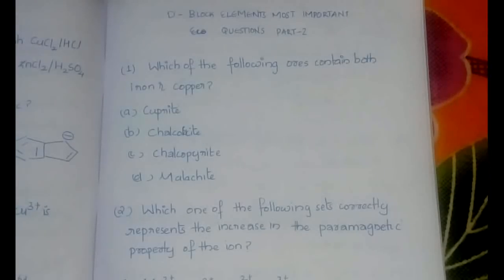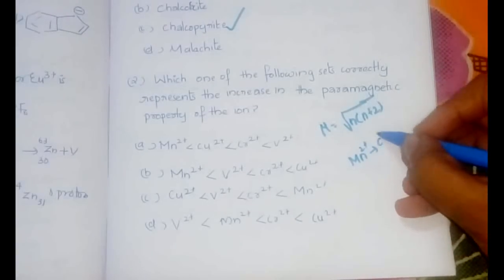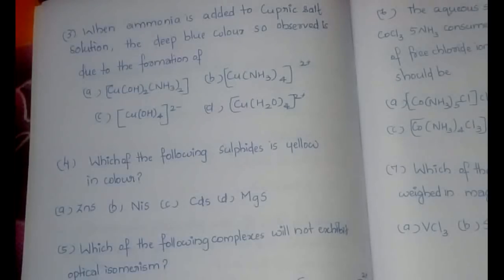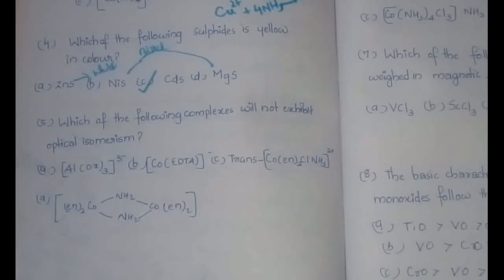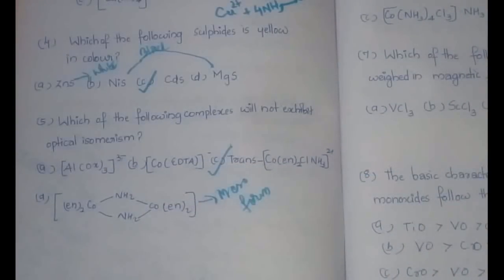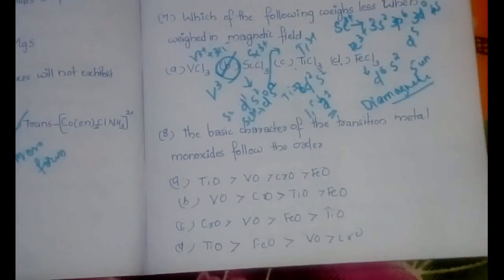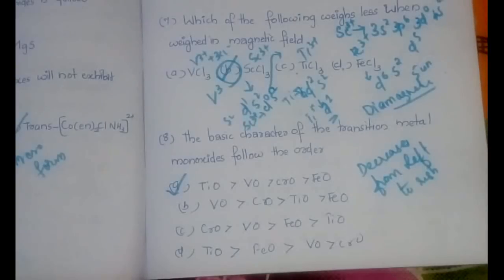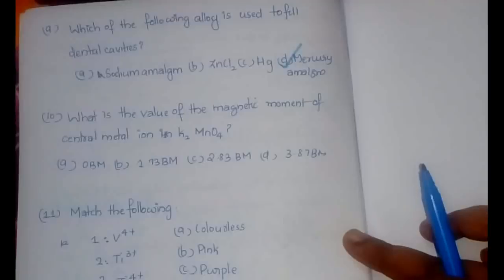D BLOCK ELEMENTS MOST IMPORTANT QUESTIONS PART-2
Here is the second part of the questions from D block elements. Its an important topic for all entrances beginning from plus two level.